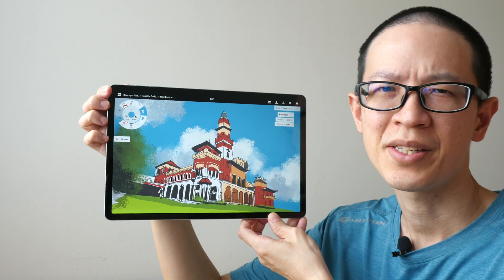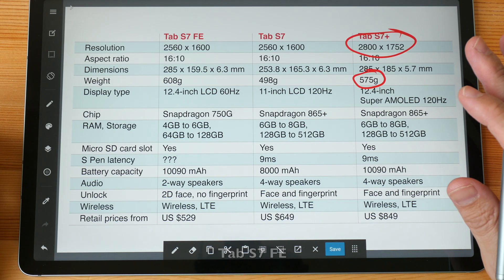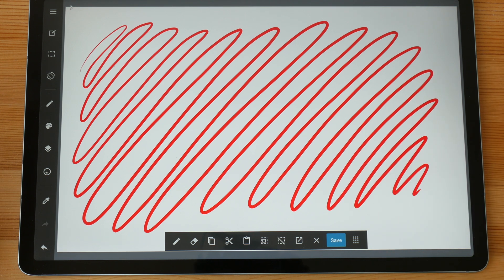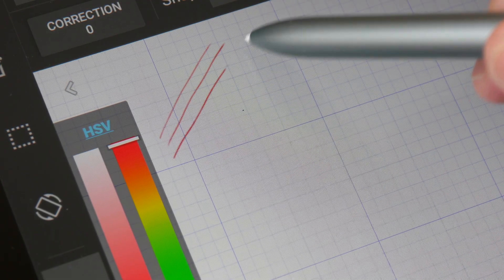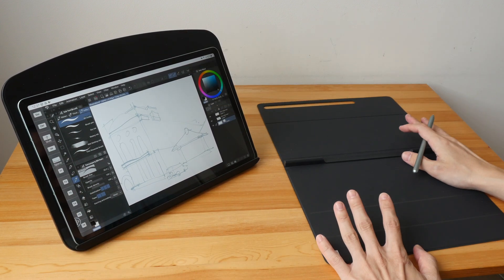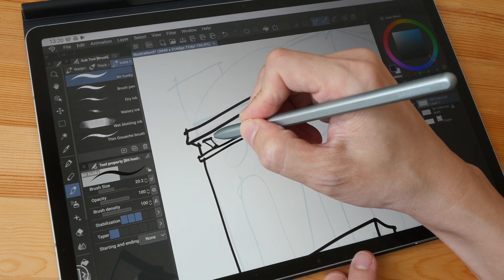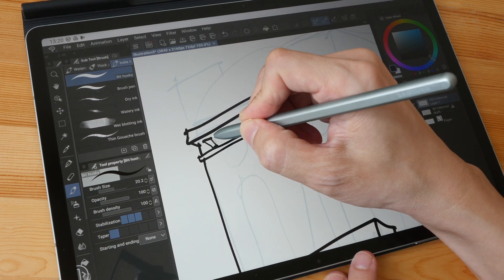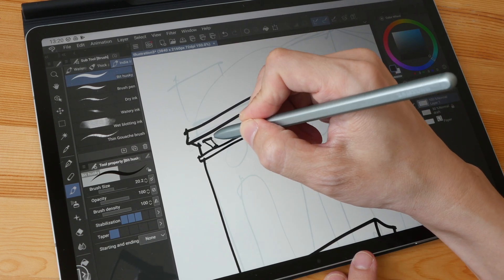Samsung Tab S7 FE vs Tab S7+ (artist review)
Tab S7 FE is US $300 cheaper than Tab S7+. But is it worth the money?

WHERE TO BUY IN SINGAPORE
Tablet can be purchased from Samsung online store, Lazada and Shopee.

These are the prices for the tablets and accessories

Samsung Tab S7 FE 5G (4GB RAM 64GB storage) - SGD 898
Samsung Tab S7 FE 5G (6GB RAM 128GB storage) - SGD 998
Keyboard Cover Slim - SGD 268
Book Cover - SGD 128
S Pen (already included) - SGD 108

TIME STAMPS
00:00 - Intro
01:54 - Specs comparison
03:24 - Battery life
03:46 - Processor
05:29 - Latency
07:03 - Display
09:01 - Line quality test
11:19 - Stand, Samsung Book Cover
13:38 - Drawing experience
21:06 - Conclusion